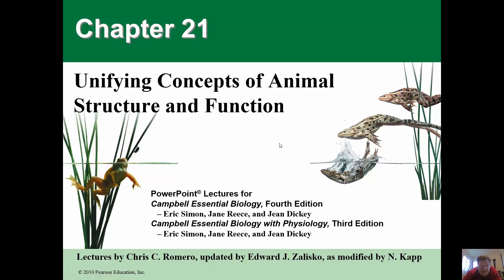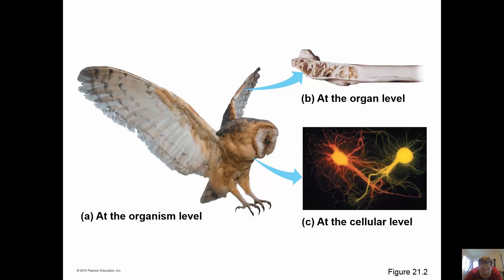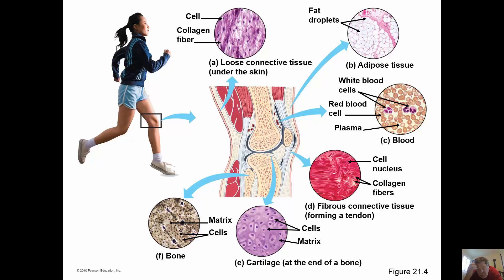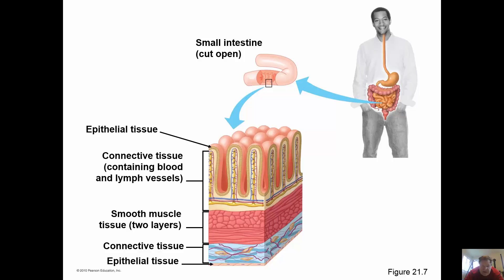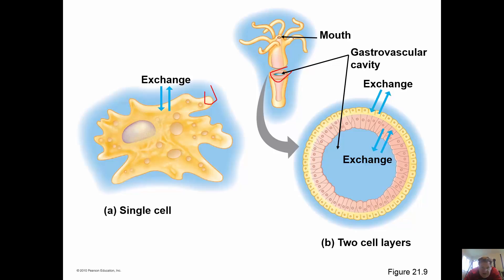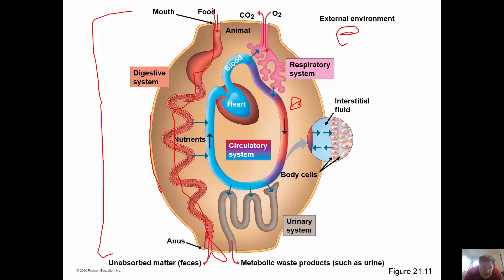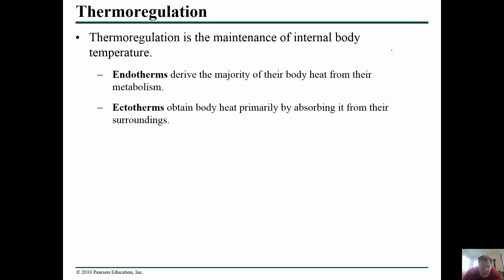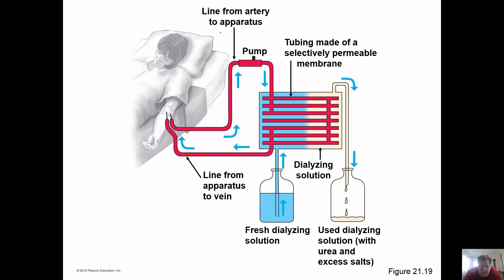Animal form and function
A short recap of what animals do